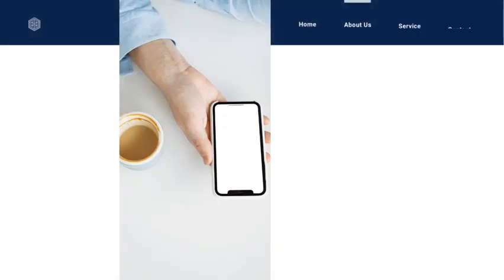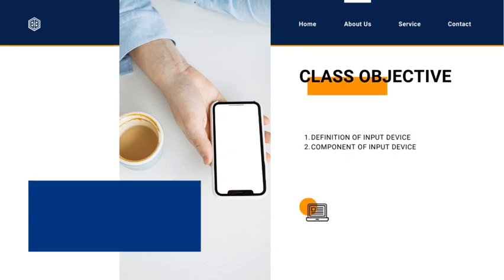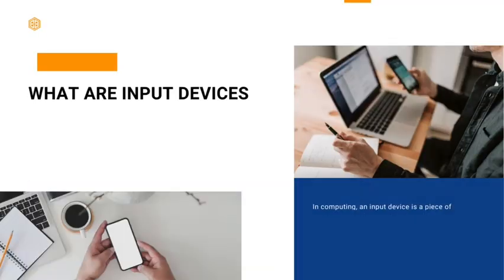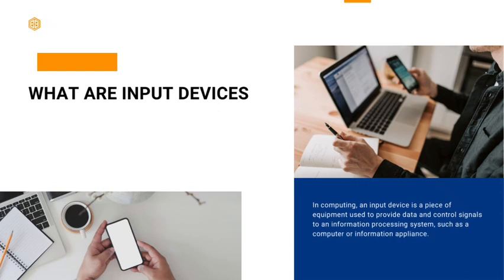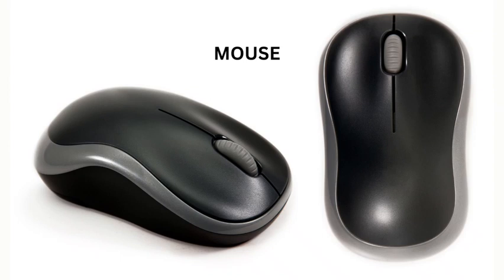Input devices Class with Mr. Dennis